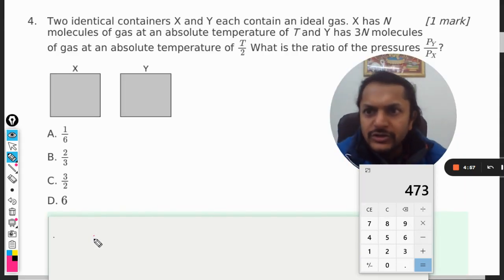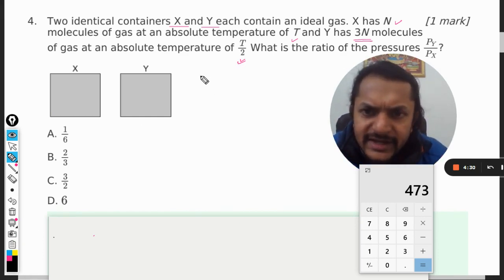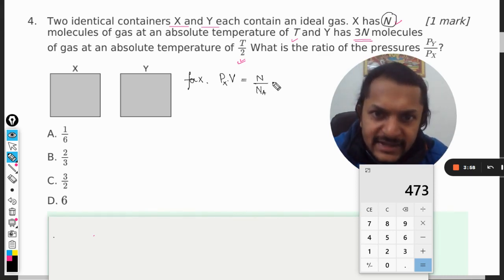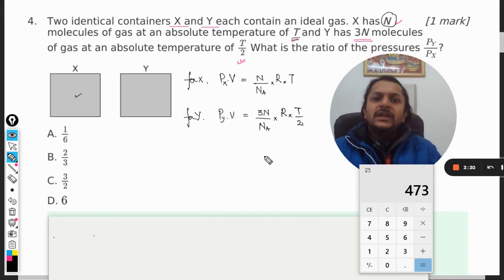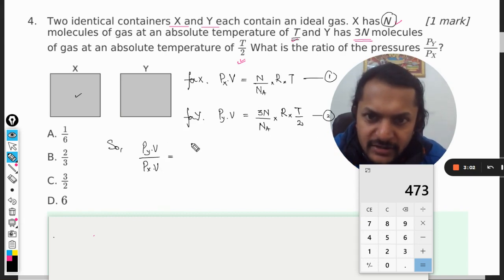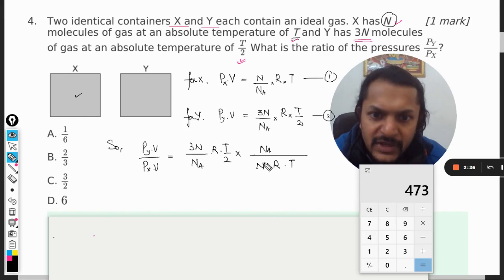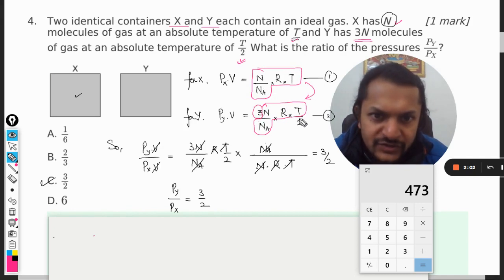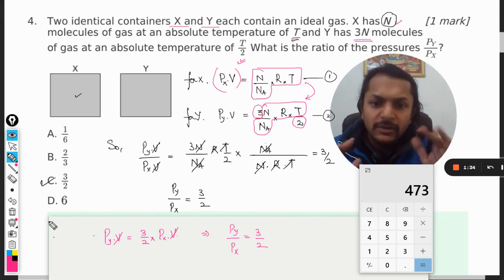Two identical containers X and Y each contain an ideal gas. X has Nmolecules of gas at an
Two identical containers X and Y each contain an ideal gas. X has N
molecules of gas at an absolute temperature of T and Y has 3N molecules
of gas at an absolute temperature of What is the ratio of the pressures